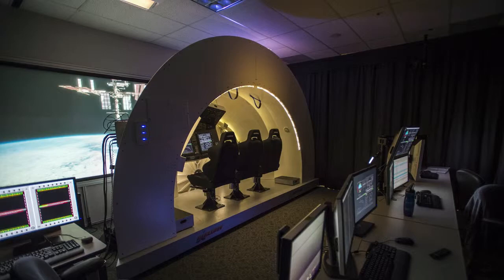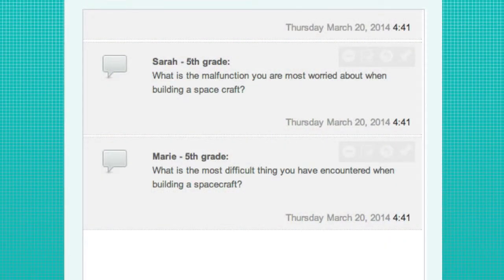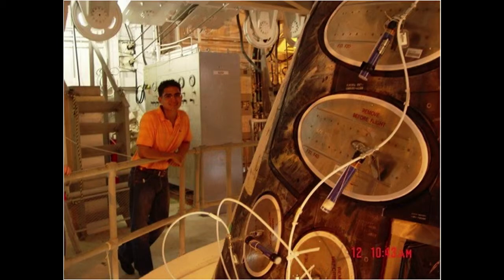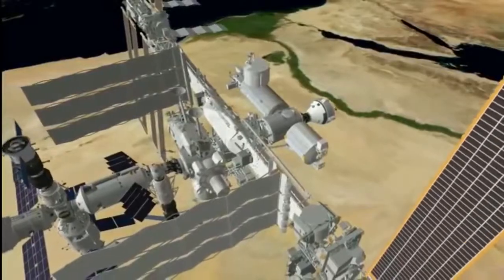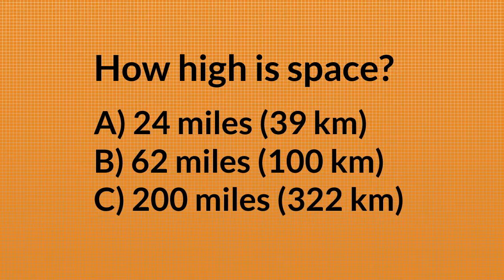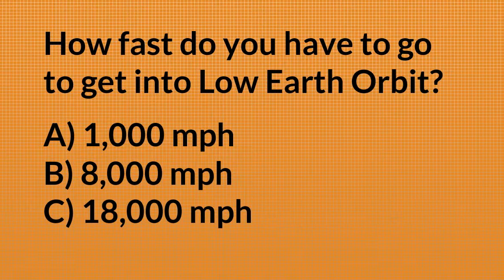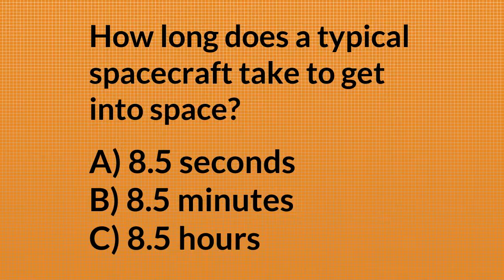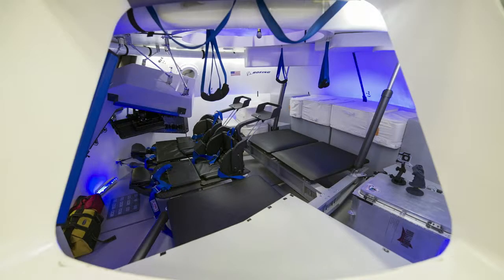Tony Castilleja, Jr., Mechanical Engineer: JASON STEM Role Model Q&A (4:30pm)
On March 20, 2014 JASON Learning connected with Tony Castilleja, Jr. a Mechanical Engineer in Boeing's Space Exploration Division, to learn about his STEM career.

JASON Learning is a non-profit organization that connects students to real science and exploration to inspire and motivate them to study and pursue careers in Science, Technology, Engineering and Math (STEM) fields.

We embed the exciting STEM professionals and cutting-edge research of our partners into award-winning online and print core curricula, adaptable resources, live interactive events and professional development. In addition to our standards-aligned educational resources such as videos, articles with read-to-me functionality, games, and hands-on labs; JASON also offers a wealth of teacher resources including online lesson plans, assessments, classroom management and more.